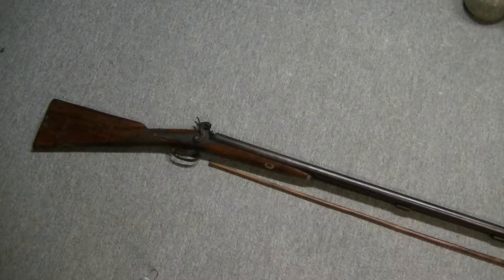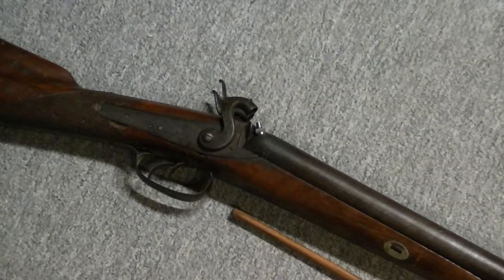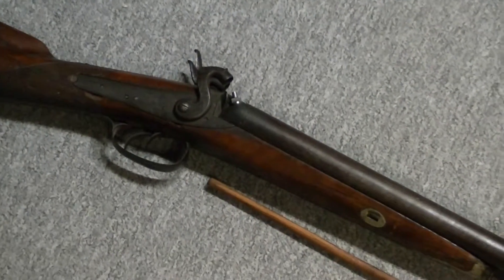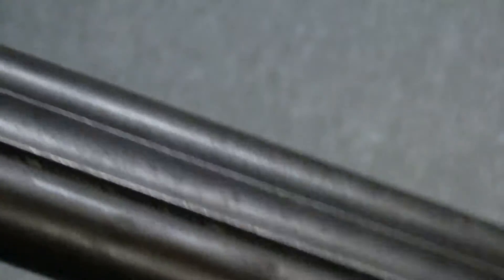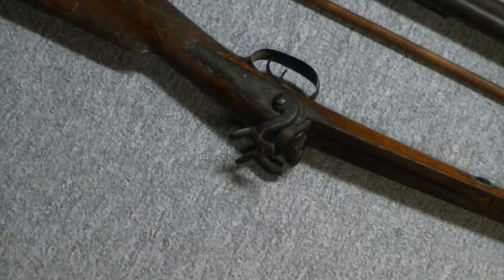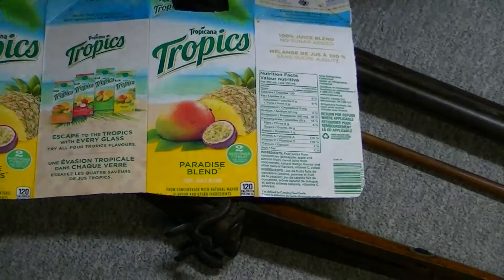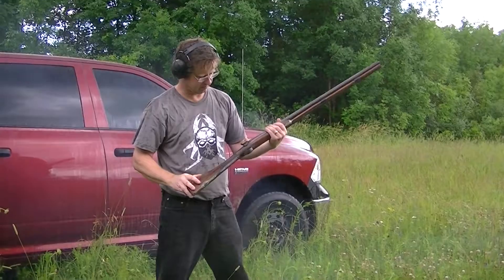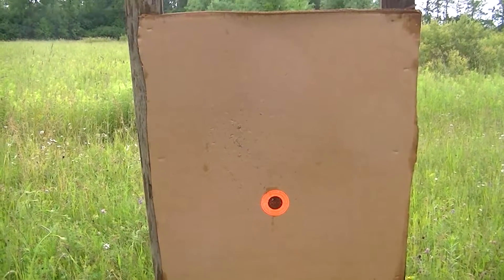VAN WART SON & CO SIDE X SIDE PERCUSSION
shooting the Van Wart Son & Co side by side 12Ga percussion shotgun.